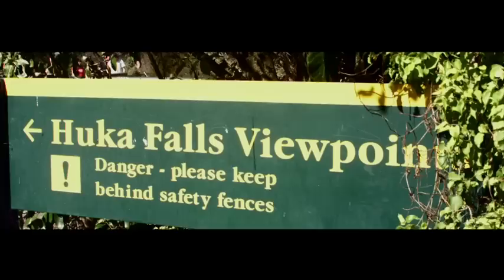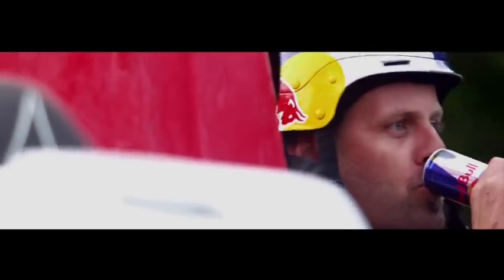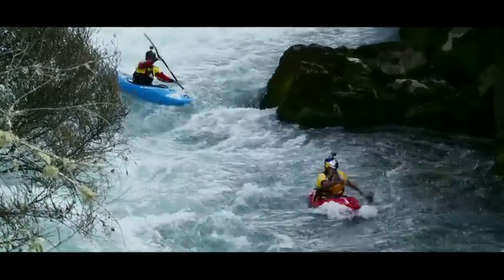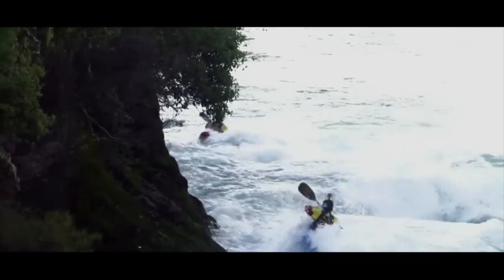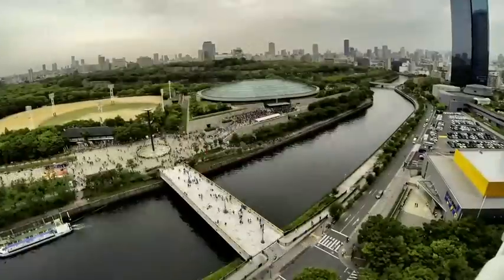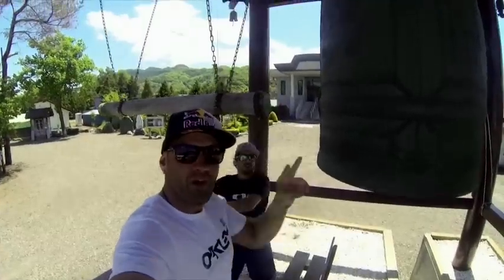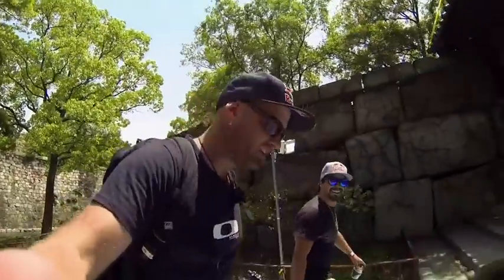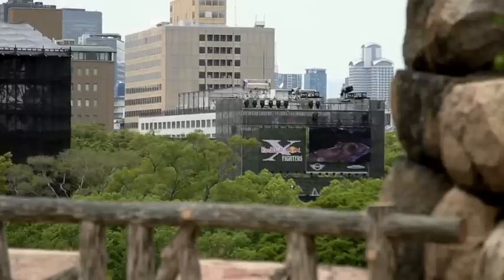Ben Brown: Red Bull Chronicles - Japan Kayak & X-Fighters Osaka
Join Ben Brown and Rafa Ortiz as they explore the whitewater of Hokkaido Japan and attend the Red Bull X-Fighters, Osaka.